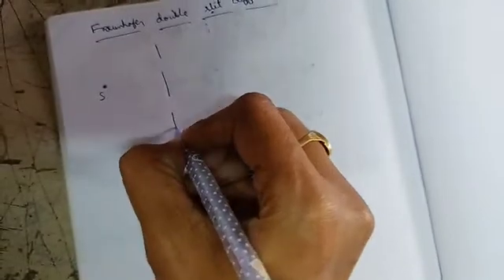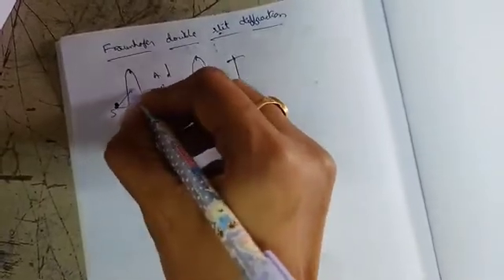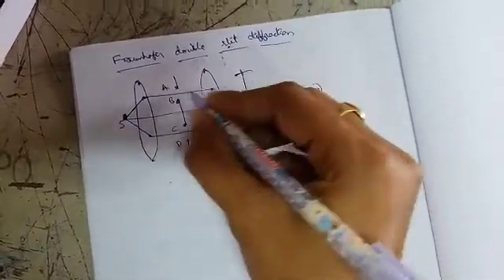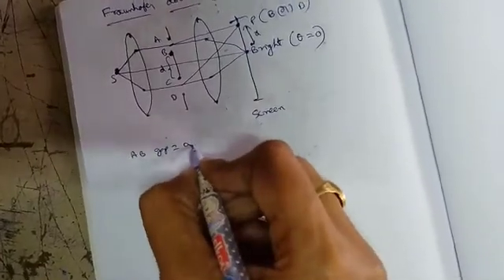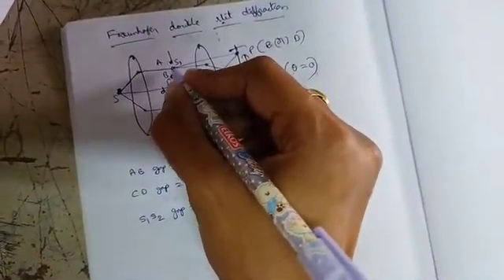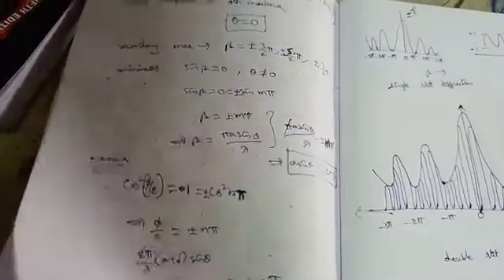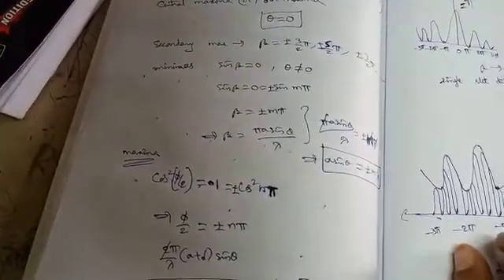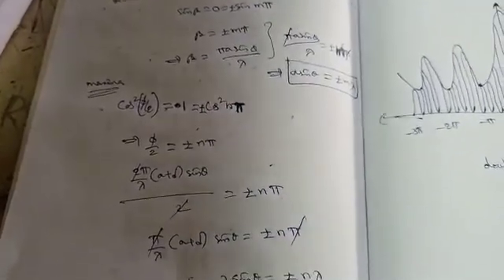Fraunhofer double slit diffraction essay